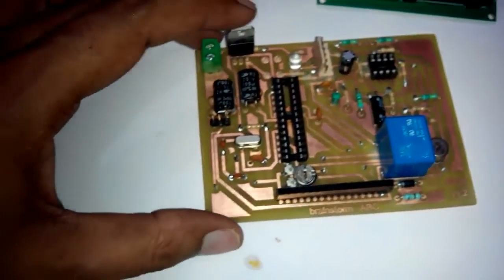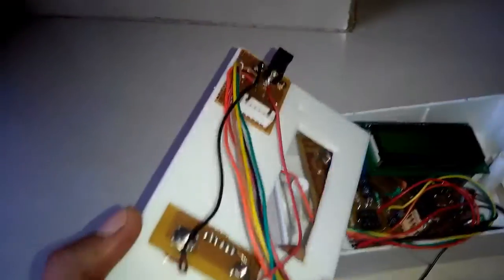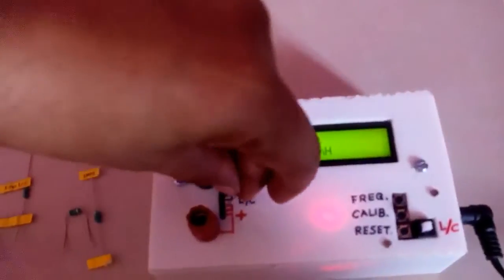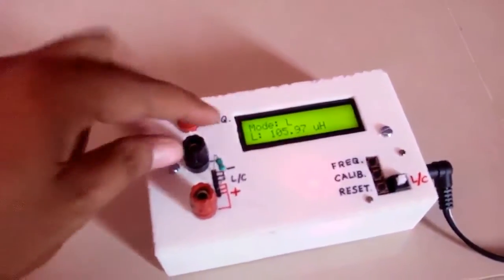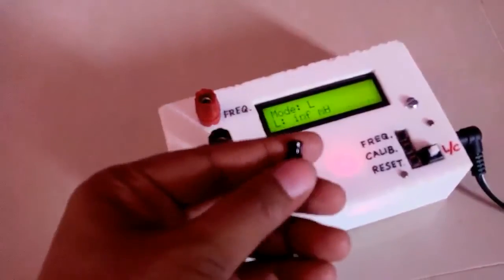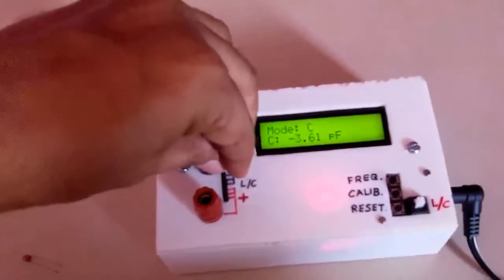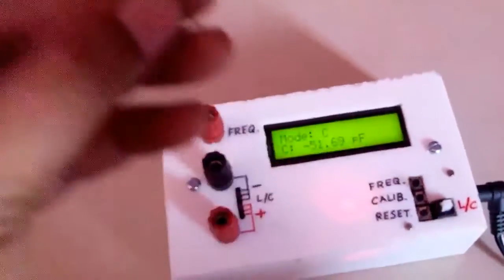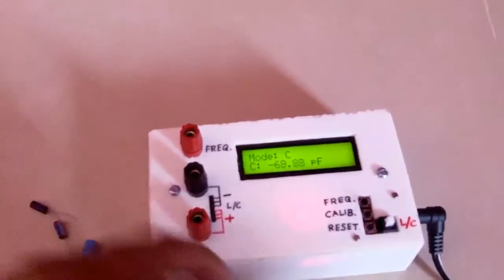L C Meter using Arduino Microcontroller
This is a Arduino Microcontroller based LC meter working discription video, we can be able to measure the inductance and capacitance with  this Arduino based meter